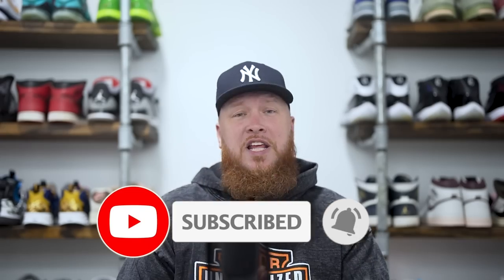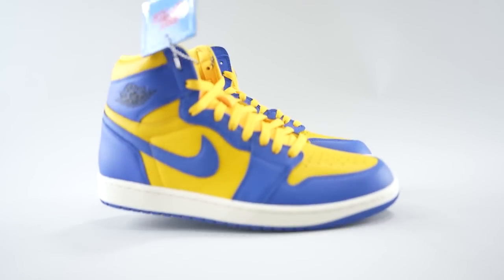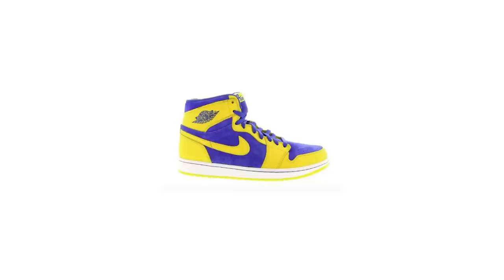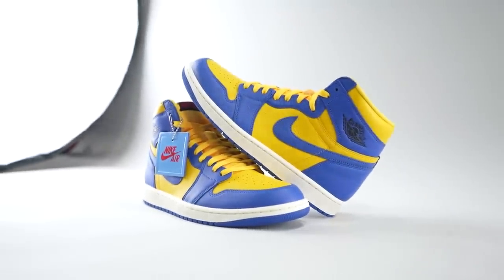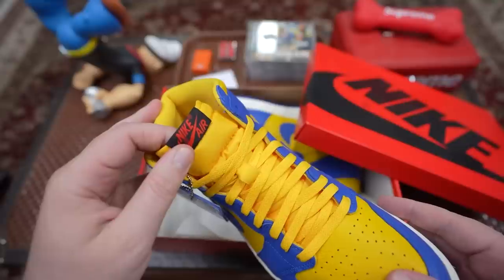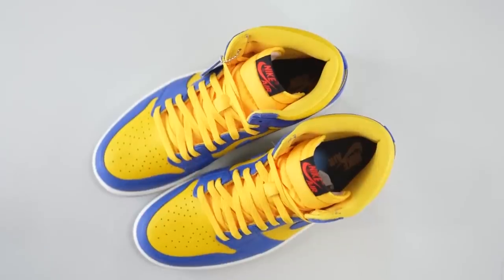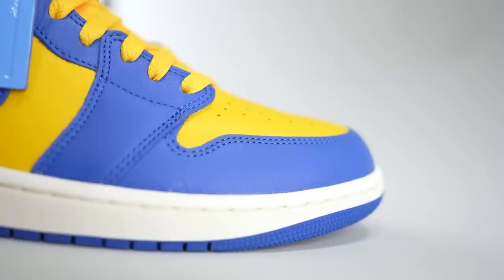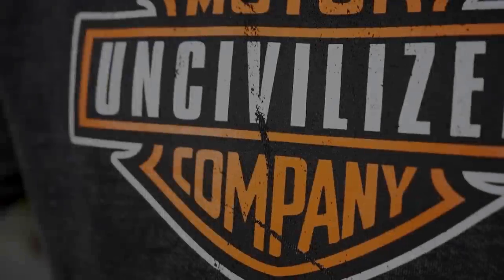PEOPLE ALREADY FORGOT ABOUT THE JORDAN 1 LANEY SNEAKERS!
CONNECT WITH FOAMIE ON TIK TOK!

CONNECT WITH FOAMIE ON INSTAGRAM!